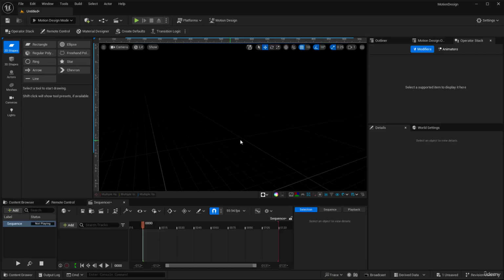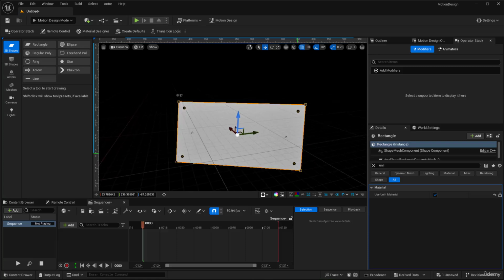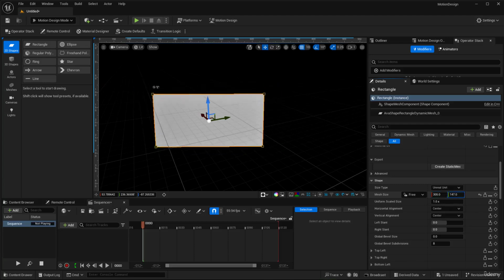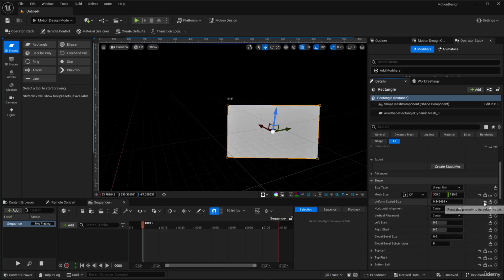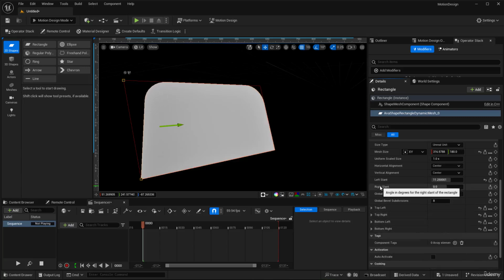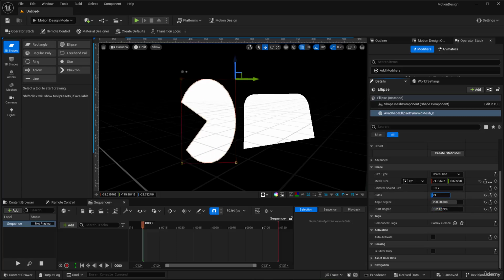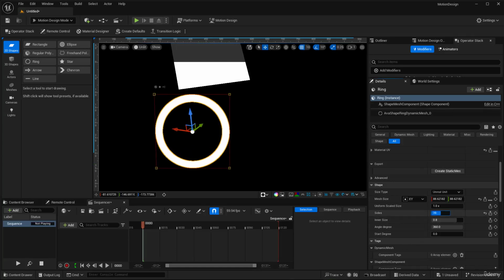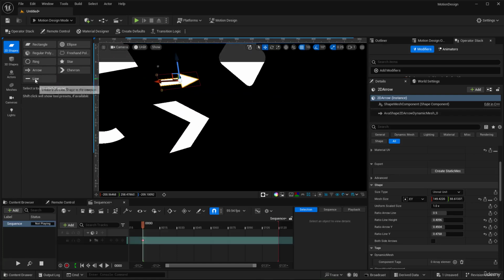03 2D shapes details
🚀 Maîtrisez Unreal Engine 5.6 Facilement !
Vous voulez créer des cinématiques et des environnements époustouflants comme le trailer "MENACE" mais vous ne savez pas par où commencer ? Ce tutoriel est votre guide pour rendre Unreal Engine accessible et amusant !

Que vous soyez un débutant complet ou que vous veniez d'une version antérieure, nous couvrons l'essentiel d'Unreal Engine 5.4, 5.5 et 5.6. Préparez-vous à transformer vos idées en scènes photoréalistes !

Ce que vous allez apprendre dans ce Tutoriel :
Dans cette vidéo, nous allons décortiquer les concepts clés d'UE5 :

Prise en Main Rapide : L'interface utilisateur de l'Unreal Engine 5.6 et les raccourcis essentiels.

Les Fondamentaux : Manipulation des objets, navigation et le système de Blueprints de base.

Éclairage Dramatique : Comment utiliser Lumen et Nanite pour obtenir un rendu cinématique (inspiré par les visuels du trailer "MENACE").

Nouveautés 5.6 : Les fonctionnalités et outils les plus récents pour optimiser votre flux de travail.

Ne perdez plus votre temps dans des recherches compliquées. C'est le chemin le plus facile pour devenir un pro d'Unreal Engine !